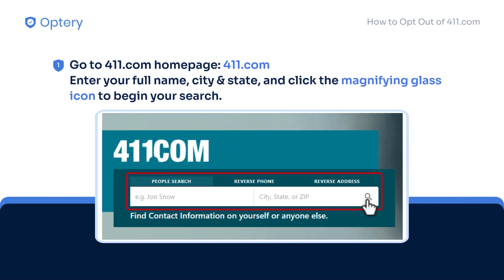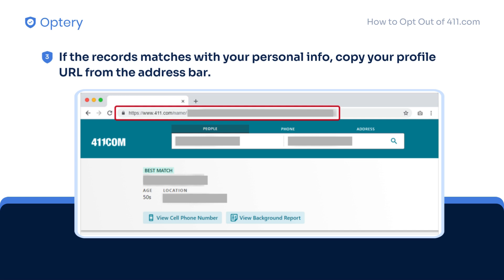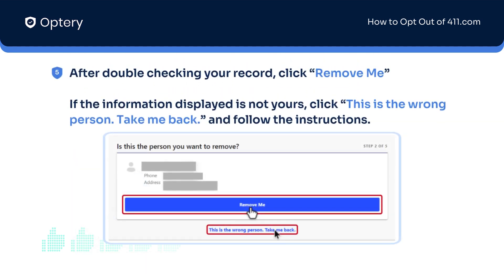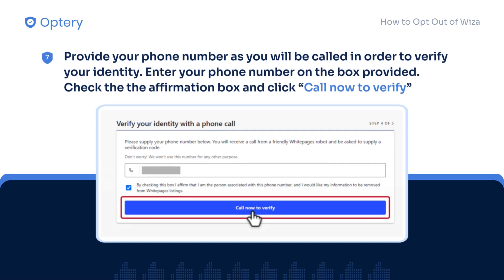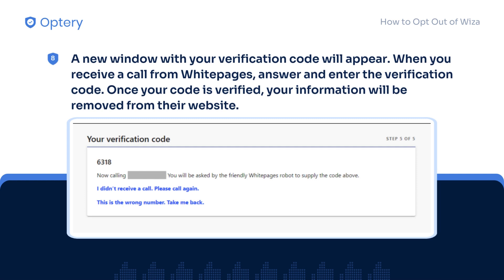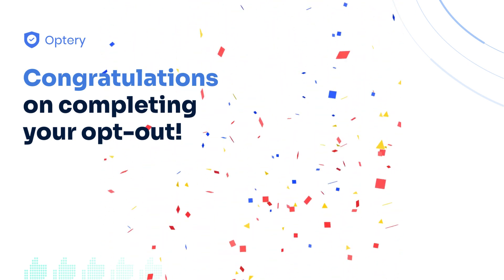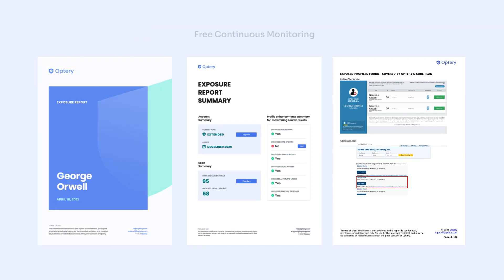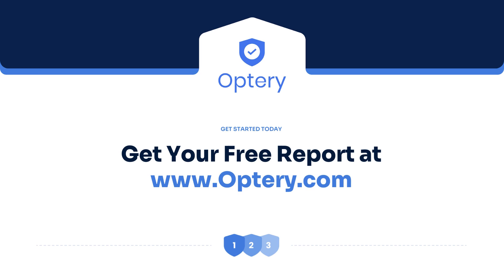Remove Yourself from 411.com Step by Step Instructions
To delete your information from 411.com,  follow along with this video.

411.com is a people search directory. Anyone can search using a name, phone number or address to reveal a person’s current and past home addresses, age, names of relatives, and other public records. Sites like 411.com often sell personal information to third-party advertisers and companies for marketing purposes – without the consent or knowledge of the individuals.